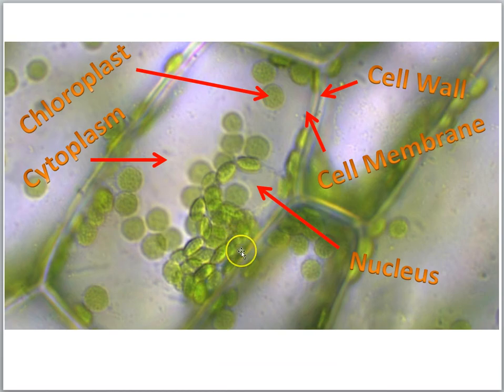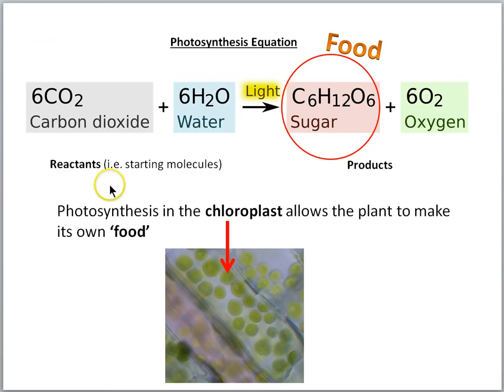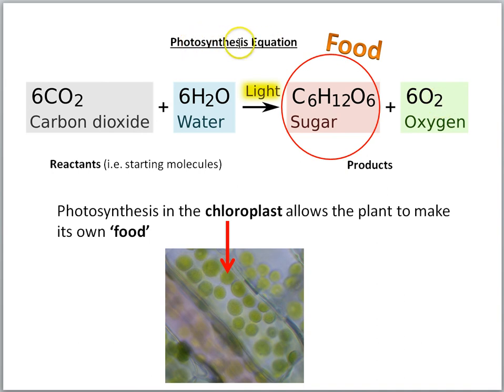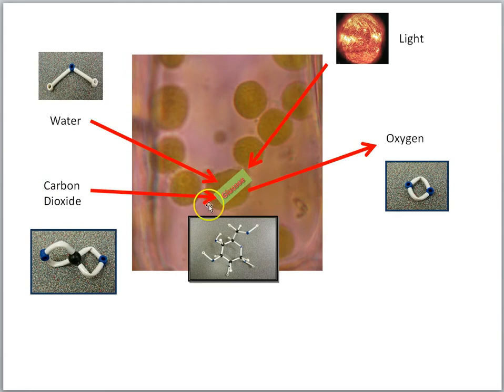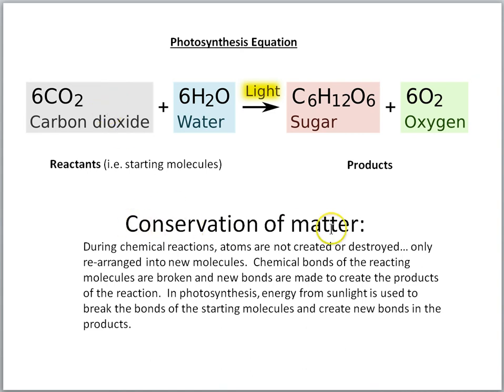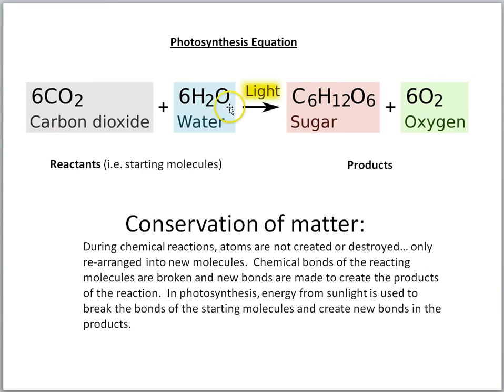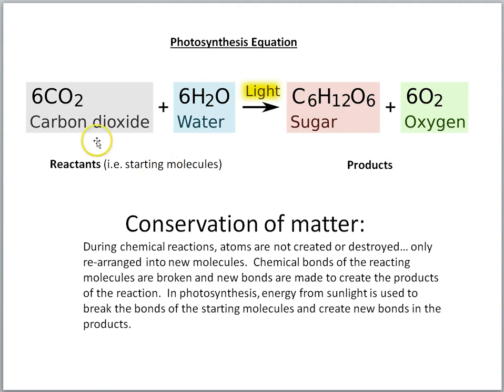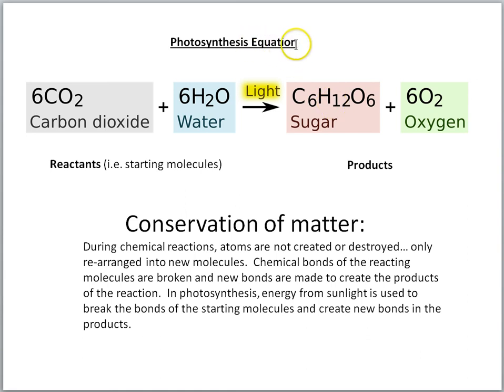plant photosynthesis part 1